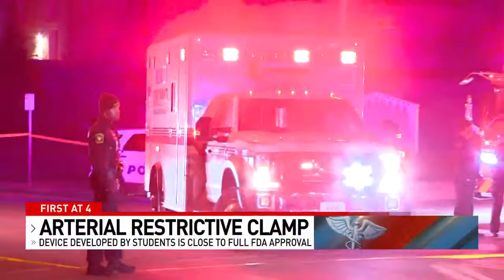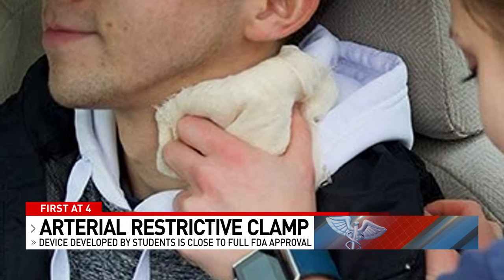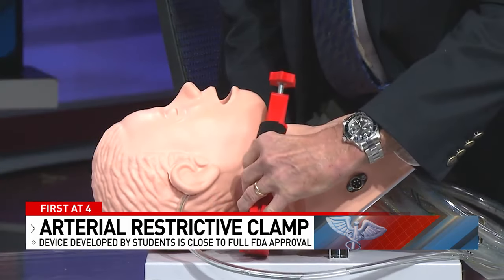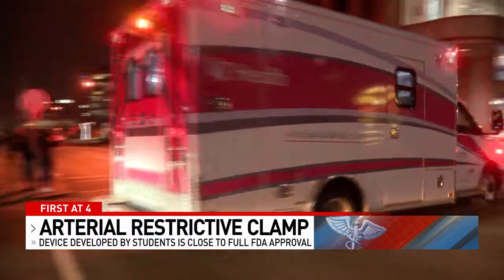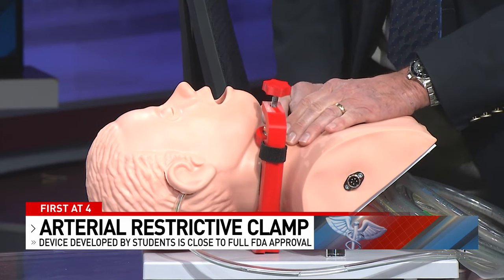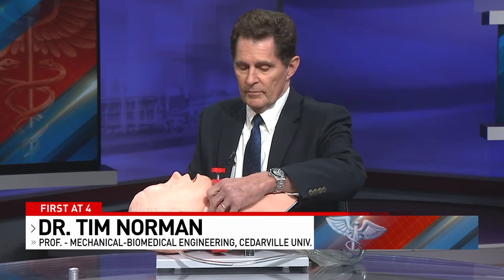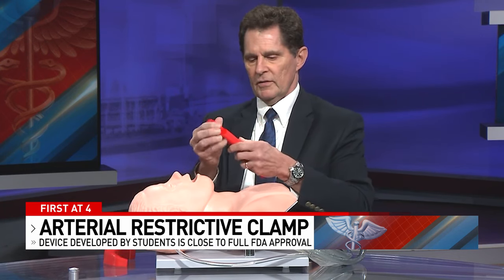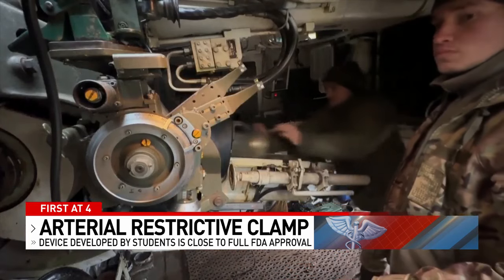New emergency clamp device developed by college student close to full FDA approval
A new device designed by a college student may soon be on the market